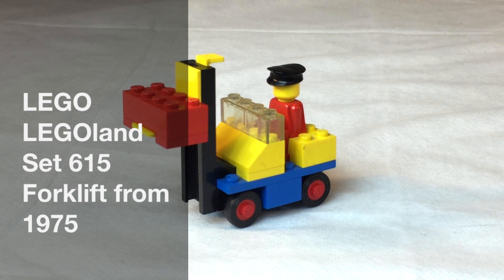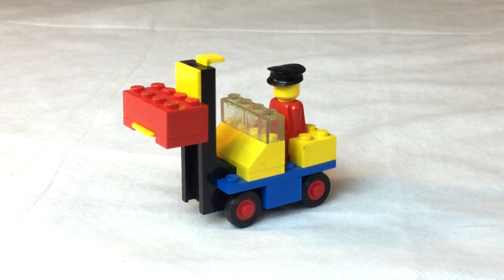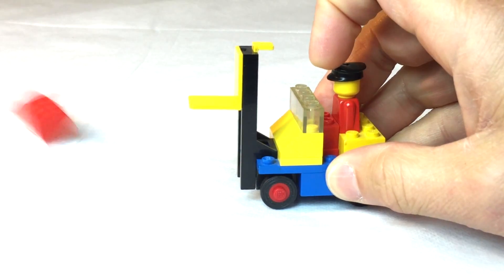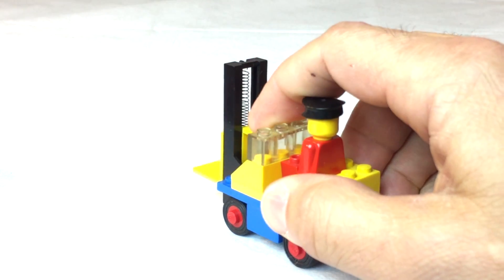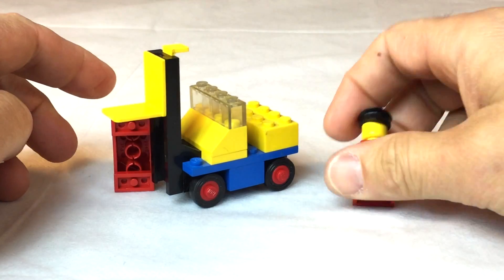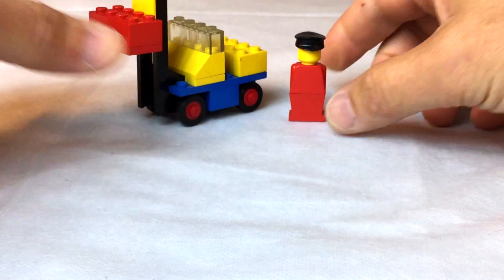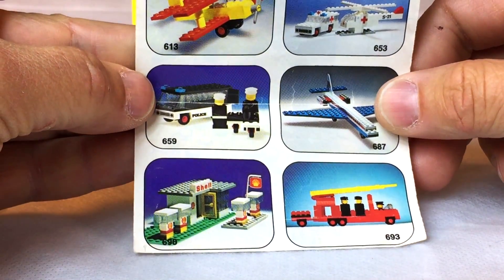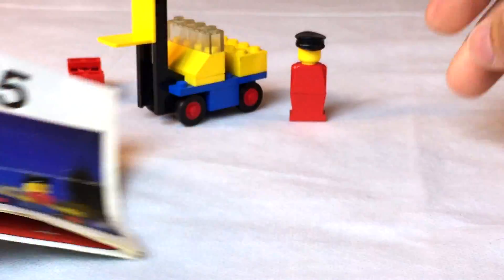LEGO LEGOLand Set 615 Forklift from 1975! Vintage set!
LEGO LEGOLand Set 615 Forklift from 1975! Vintage set! Before City, before town, it was LEGOLand. This set contains 17 awesome pieces (21 if you count the tires)/ Just awesome. Same as set 425.